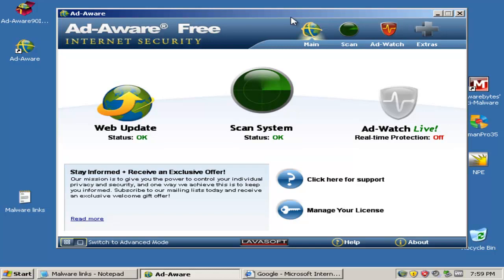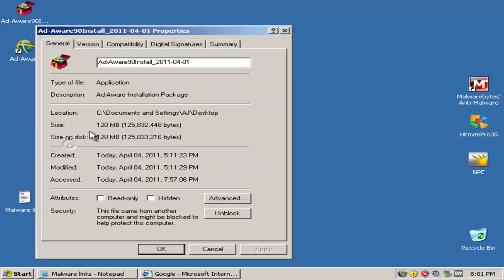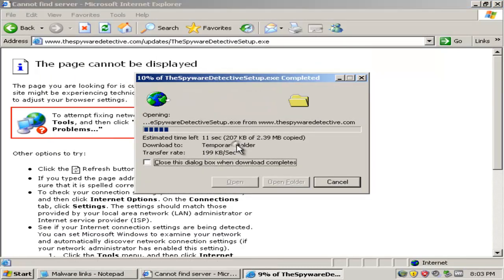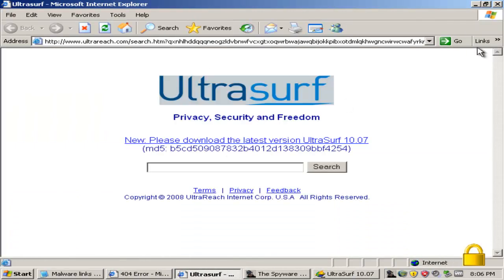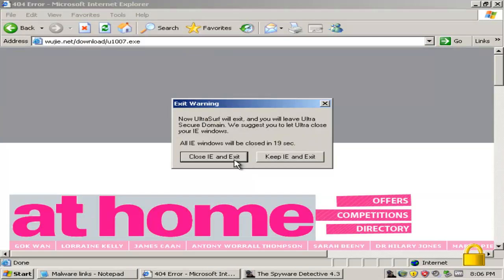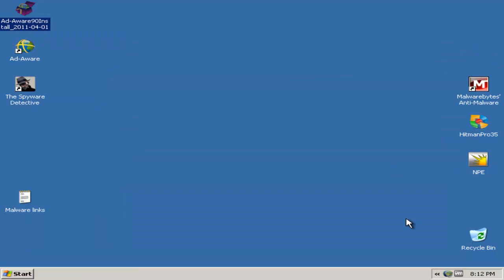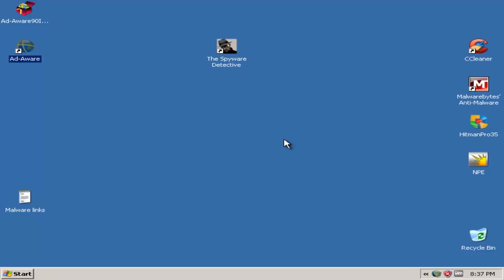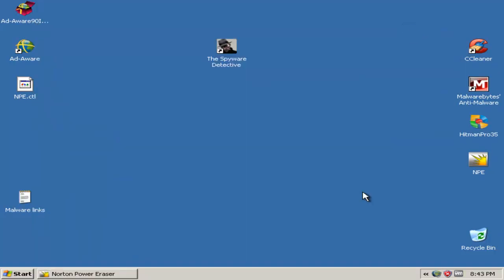Ad-Aware Free Internet Security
See how Ad-Aware does against malicious files.